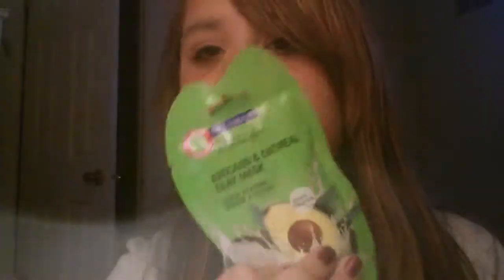Facial mask mini haul